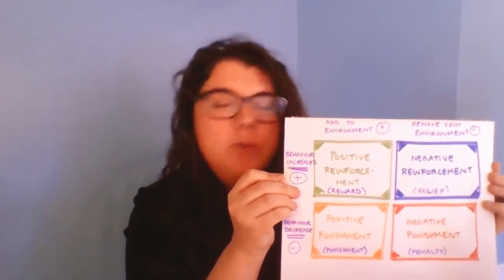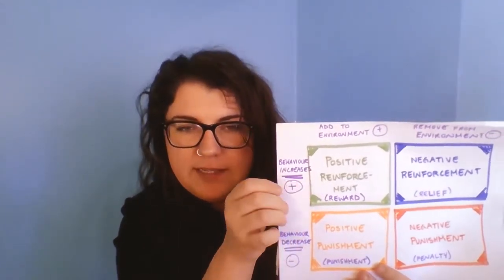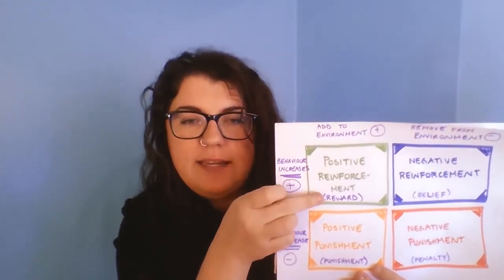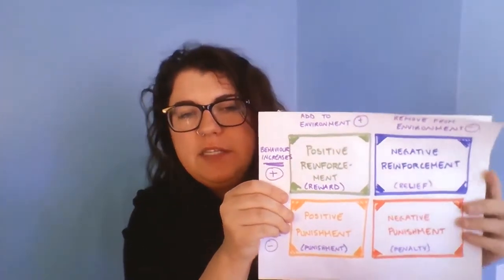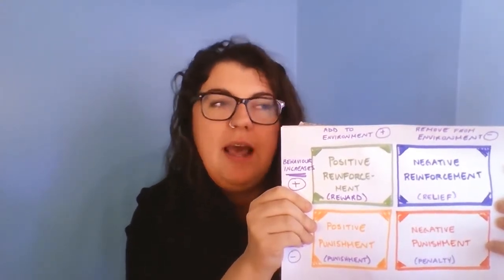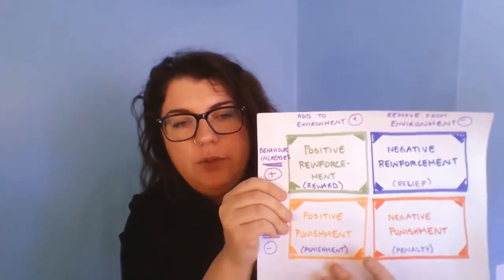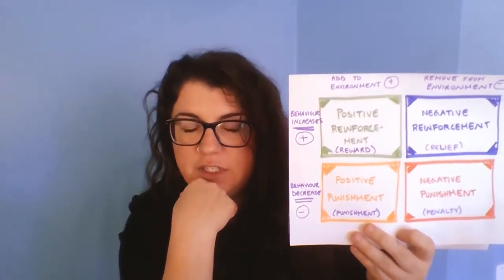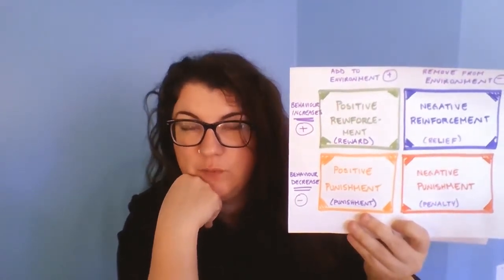FIVE Training Video 4 4 Consequences of Behaviour Medium